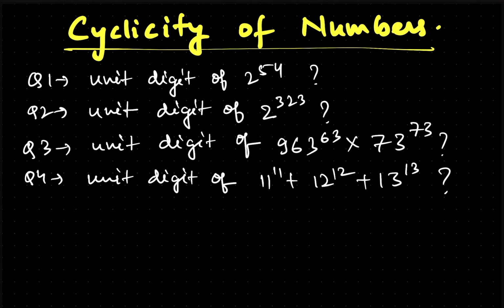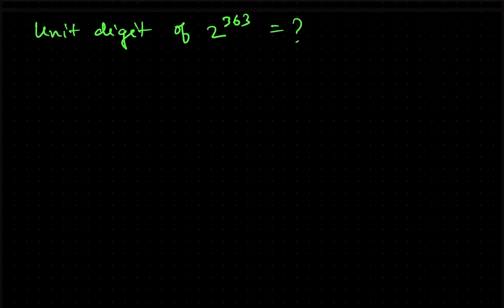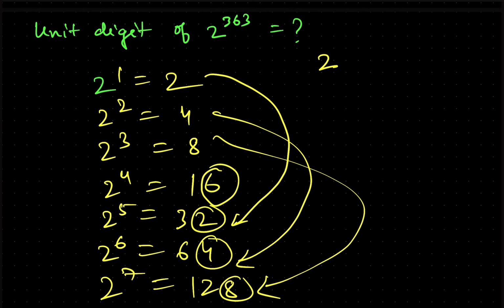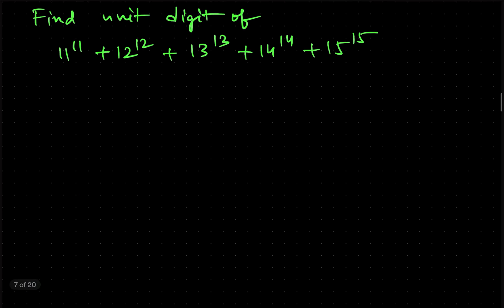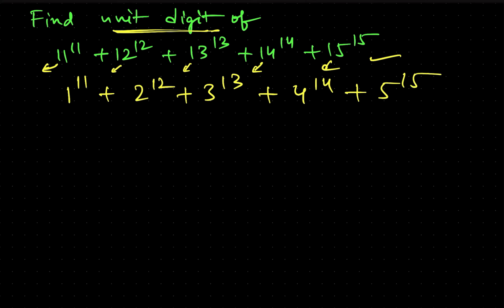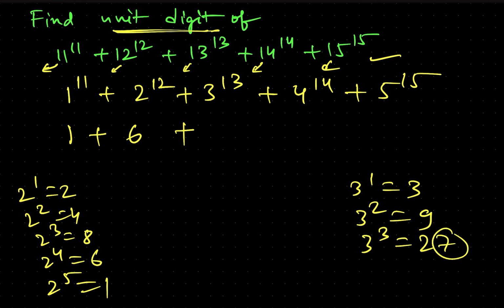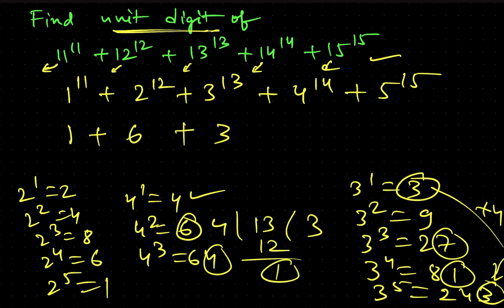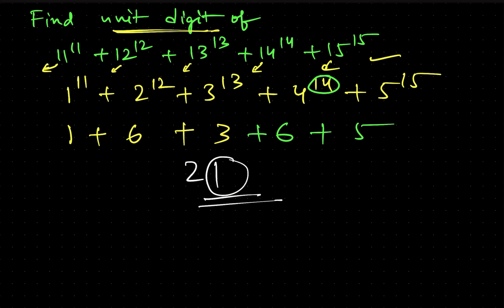Cyclicity of Numbers | Finding the Last Digit Simplified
**Description:**

Welcome to **Abhay's Logical Path**! In this video, we’ll explore the **Cyclicity of Numbers**—a fascinating concept in the number system that helps you easily determine the last digit of large powers. This trick is especially useful in competitive exams where quick calculations are essential.
0:00- Intro
0:35- Illustration
2:00- Cyclicity of numbers table
2:15- Example problem
- What cyclicity of numbers is and how it works.
- How to use cyclicity to find the last digit of any number raised to a power.
- Step-by-step examples that make the concept easy to understand.
- Practical tips to quickly solve last digit problems in exams.

🔍 **Example Problems:** We’ll solve a variety of problems to ensure you grasp the concept fully.
🚀 **Quick Tips:** Essential shortcuts and tricks to speed up your calculations.
🎓 **Who Should Watch:** Students, competitive exam aspirants, and anyone looking to master the number system.